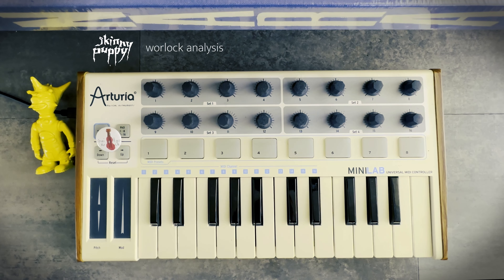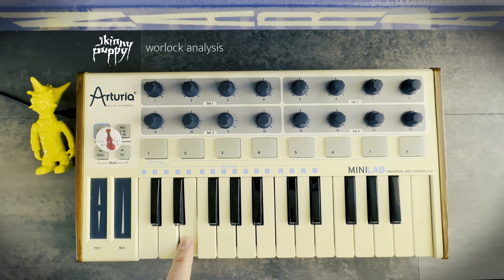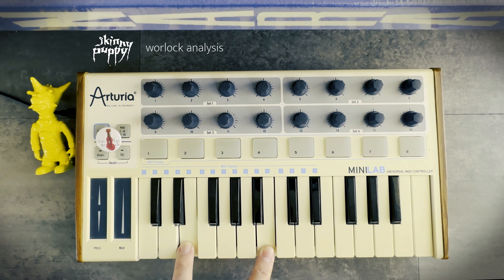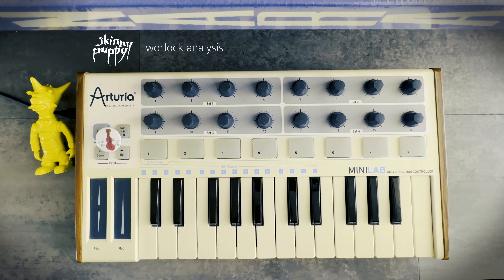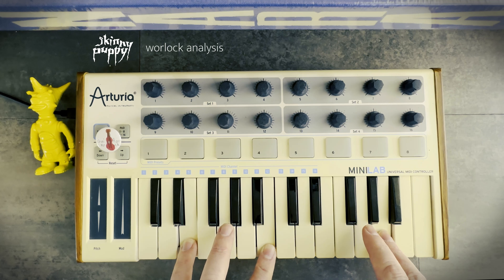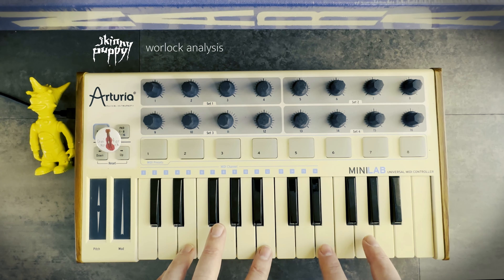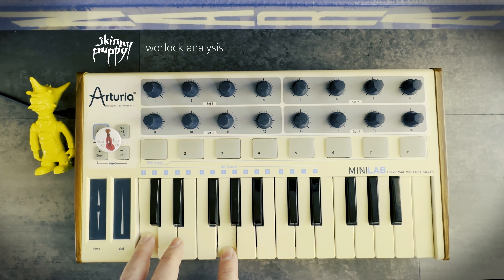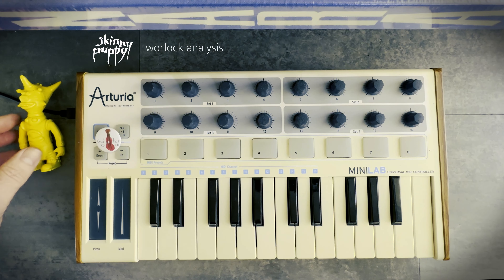Skinny Puppy Worlock - Chorus Analysis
This is a quick breakdown of the chorus of Worlock.